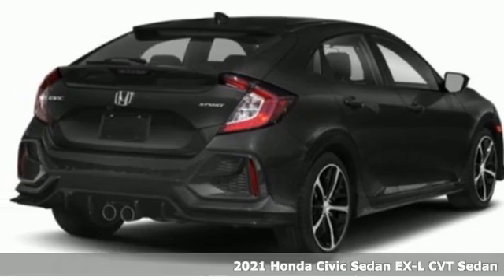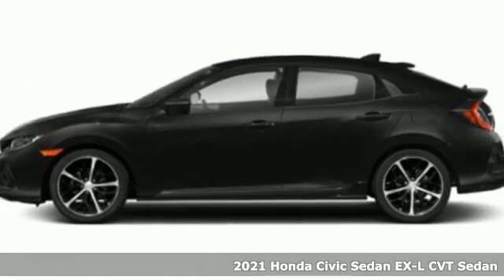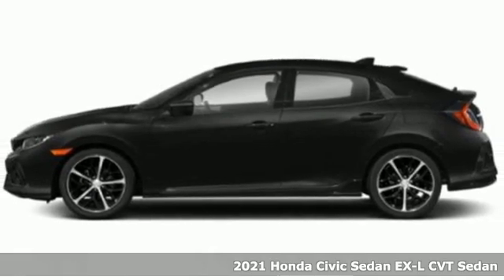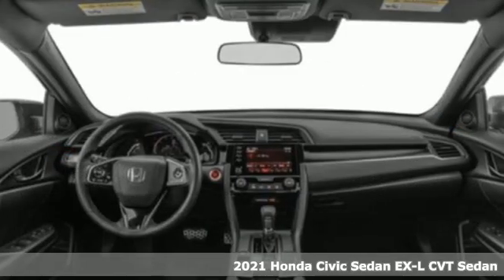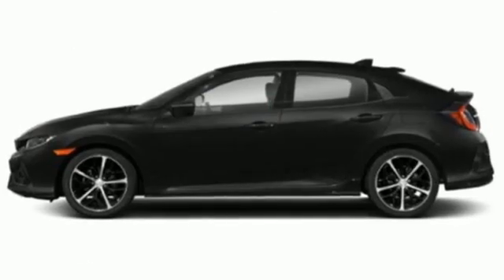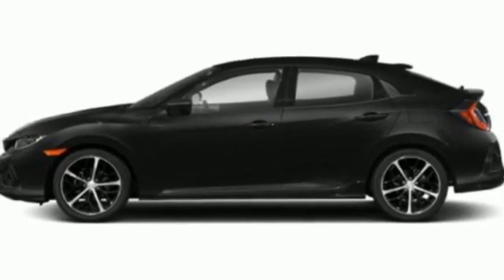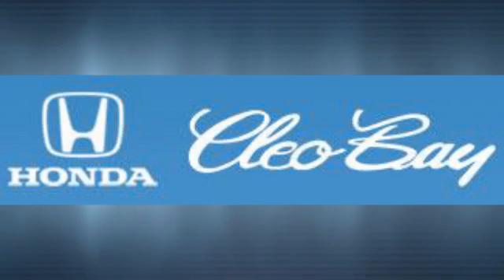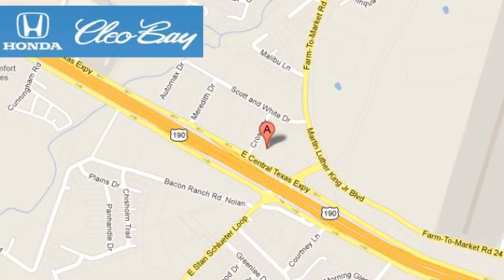2021 Honda Civic Sedan Killeen TX Austin, TX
Year: 2021
Make: Honda
Model: Civic Sedan
Trim: EX-L FWD
Engine: 4 1.5 L
Transmission: Variable
Color: Platinum White Pearl
Interior: Black Leather
Stock #: A0134
VIN: 19XFC1F76ME000917
Delivers 42 Highway MPG and 32 City MPG! This Honda Civic Sedan boasts a Intercooled Turbo Regular Unleaded I-4 1.5 L/91 engine powering this Variable transmission. Back-Up Camera, Wheels: 17 Alloy, Wheels w/Silver Accents.* This Honda Civic Sedan Features the Following Options *VSA Electronic Stability Control (ESC), Trunk Rear Cargo Access, Trip Computer, Transmission: Continuously Variable (CVT), Transmission w/Driver Selectable Mode, Tires: 215/50R17 91H AS, Systems Monitor, Strut Front Suspension w/Coil Springs, Steel Spare Wheel, Speed Sensitive Variable Intermittent Wipers.*Contact Us Today*At Cleo Bay Honda, we offer special window tint and Pro-Pack package. Our Pro-Pack package adds a Trunk Tray, Splash guards, and Wheel Locks on most new vehicles. Cleo Bay provides all the service and amenities to keep your new Honda lasting years after you purchase. Our guarantees were created with the strongest priority in providing the highest level of customer service in both sales and service. Come in today to experience our exceptional customer service and drive off with the satisfaction knowing you bought with confidence at Cleo Bay Honda! We are located at 3907 E Central Texas Expressway, Killeen, TX 76543.

Address:
3907 E Cen-Tex Expy